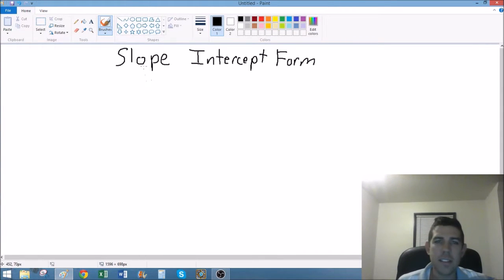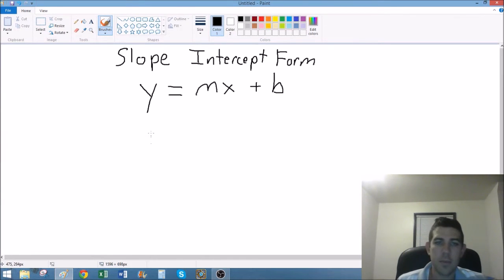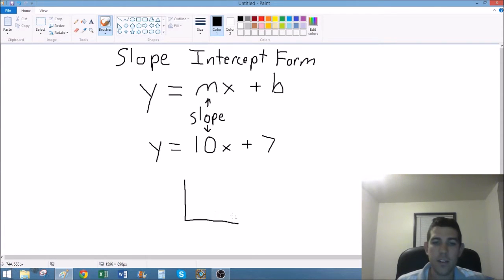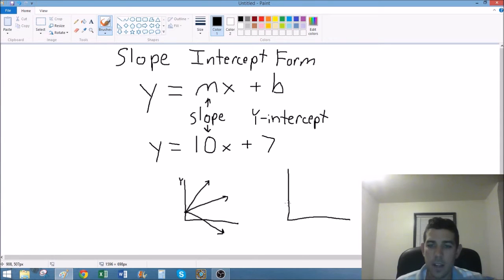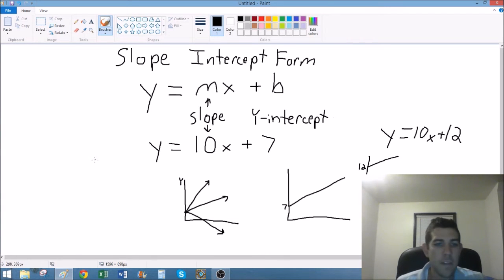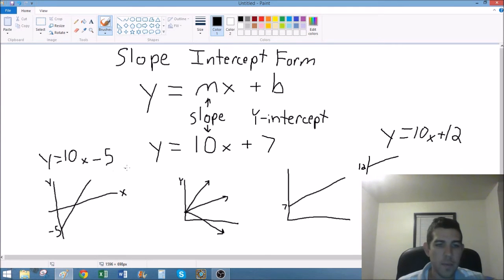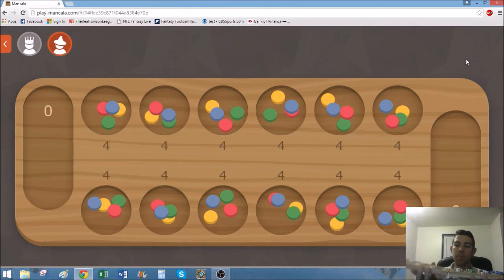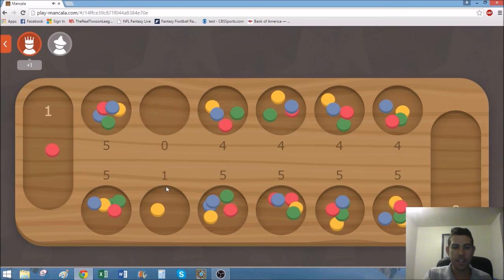Slope Intercept Form